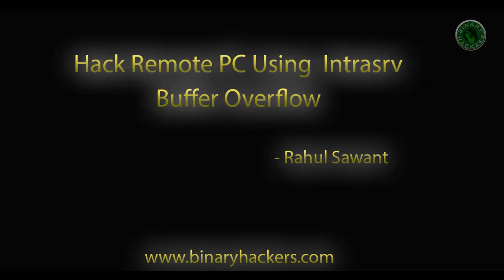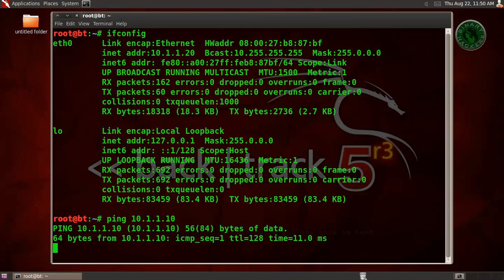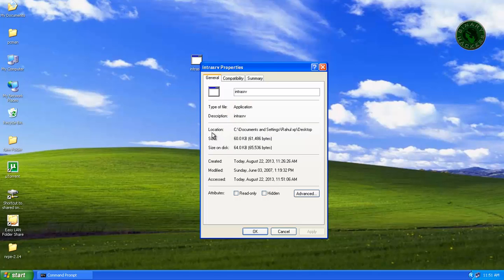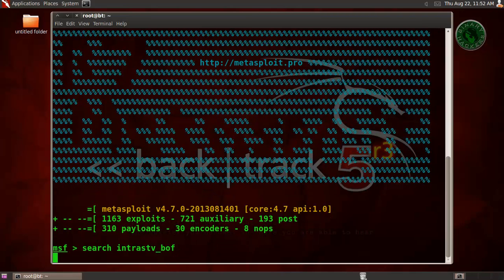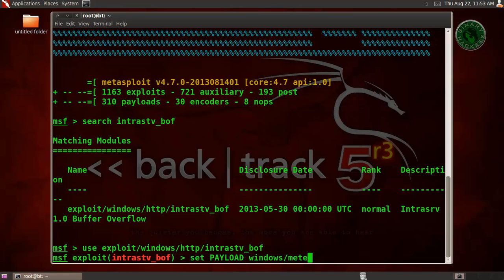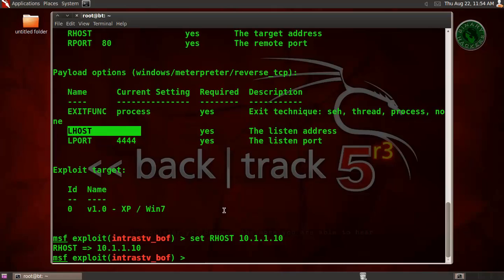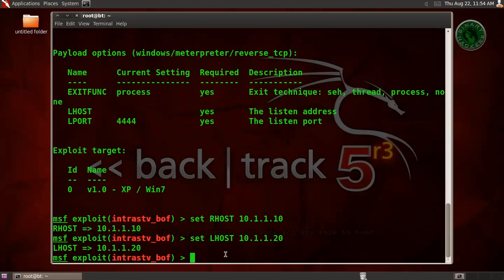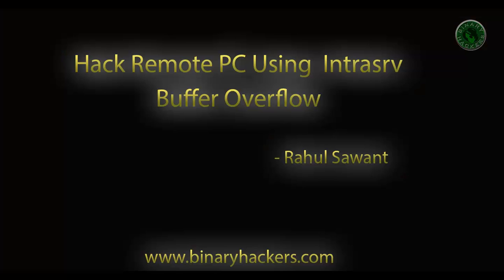Hack Remote PC Using Intrasrv Buffer Overflow